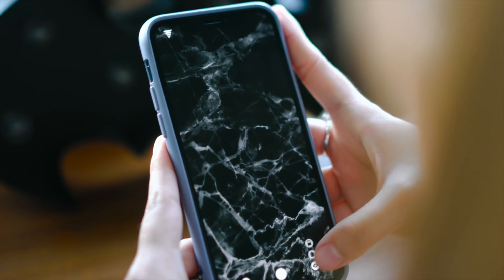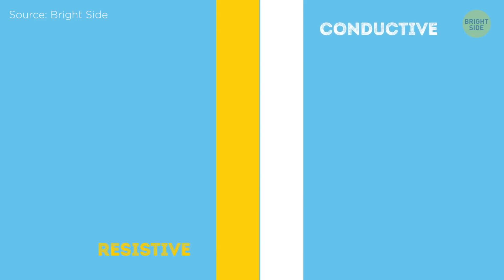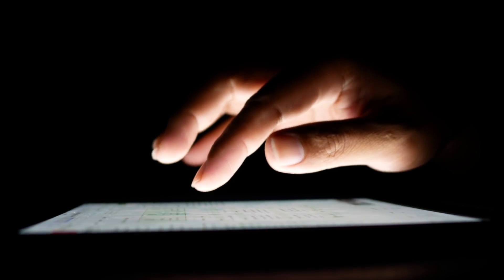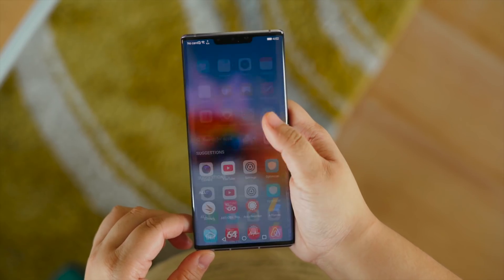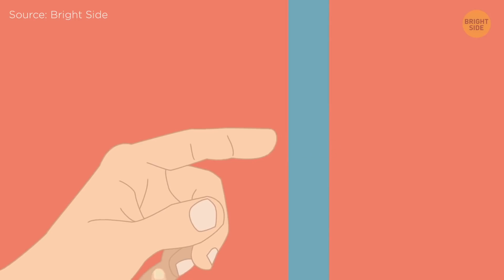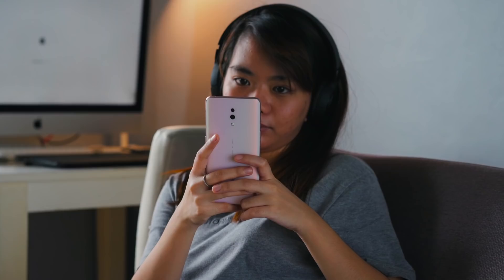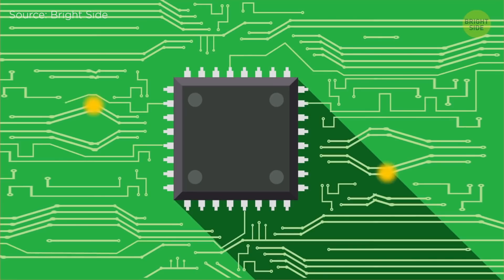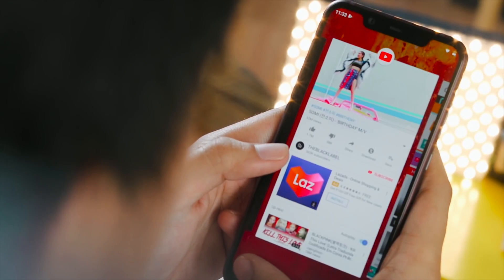Touchscreens - Quickly Explained